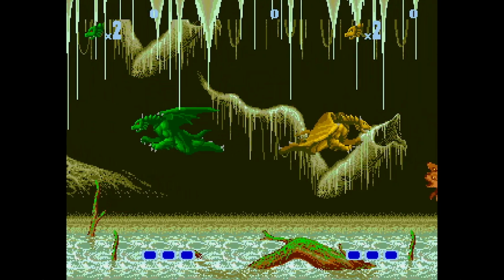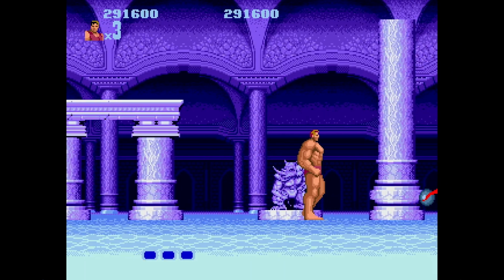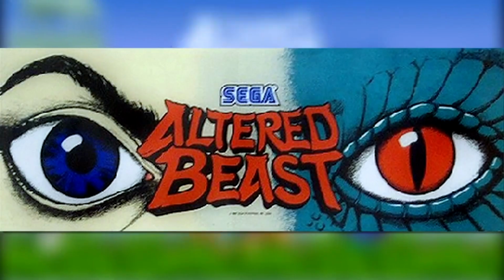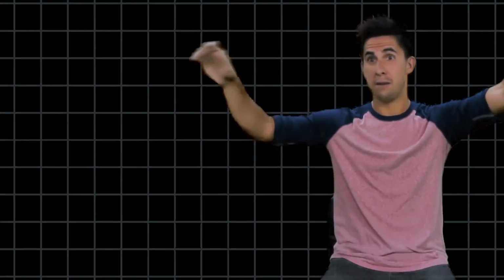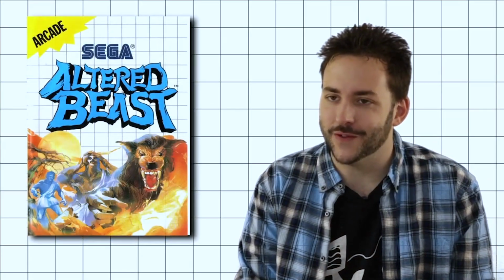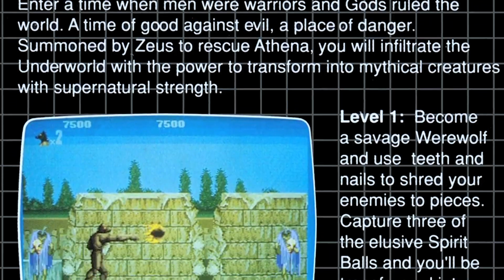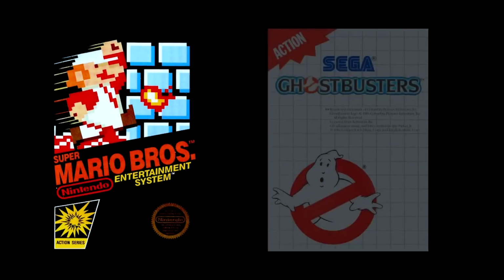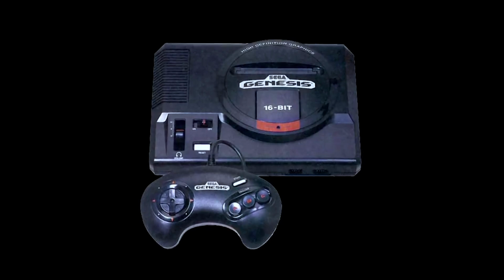Altered Beast Retrospective | Is It Really That Bad? (w/ Pixel Game Squad) - My Retro Life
As a beat 'em up pack-in with the console, Altered Beast was my first Sega Genesis game. In this video, I'm joined by Riff from Pixel Game Squad to discuss why Altered Beast is an important one (and why is isn't as bad as people say!).

Altered Beast | Sega Genesis Retrospective (w/ Pixel Game Squad) - My Retro Life